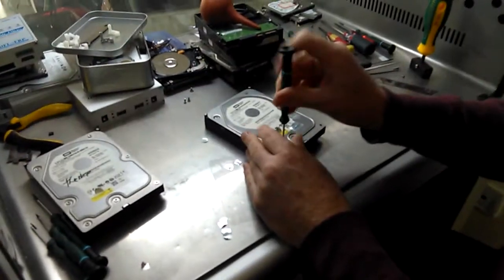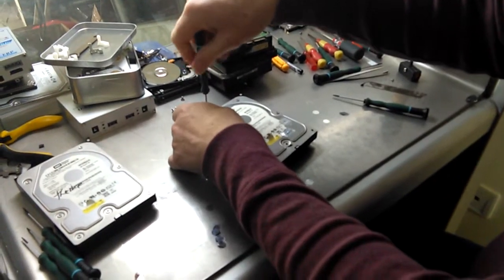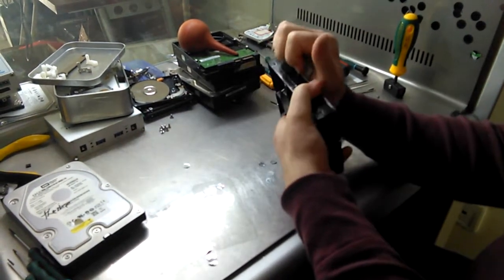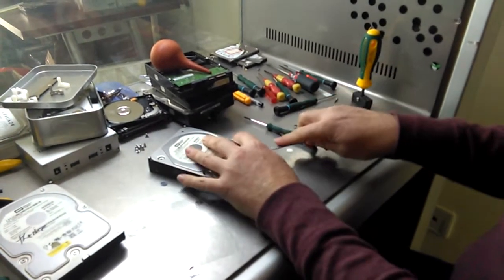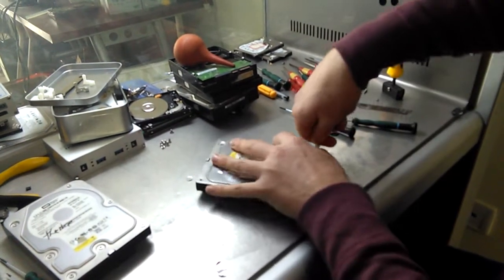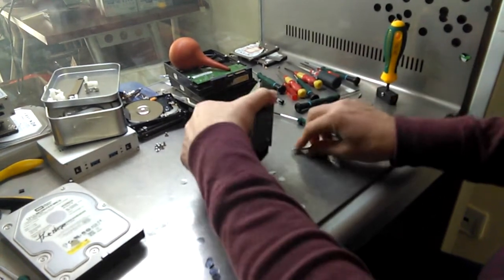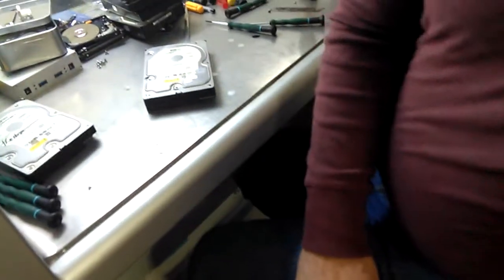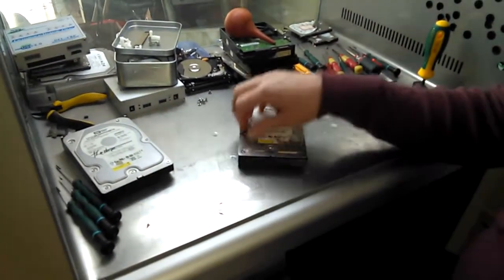How To Remove the Hard Disk Drive Cover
How To Remove the Hard Disk Drive Cover with HDD Head Tools

Clean room data recovery is referring to the data recovery cases you should perform within clean room due to the special design of hard drives. HDD Repair Tools